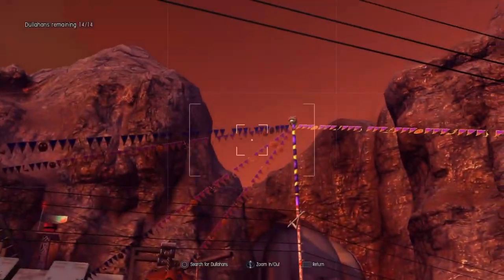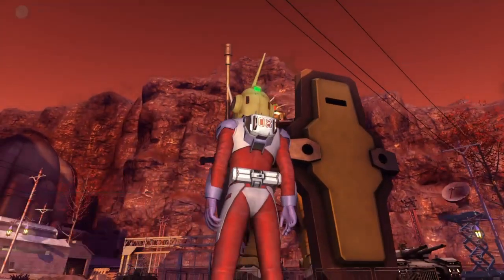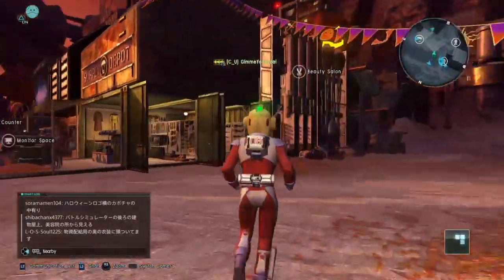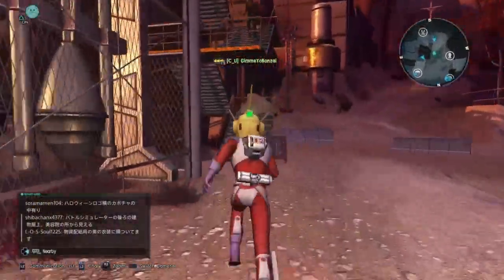Gundam How to find all Pale Rider Dullahan Heads GBO2